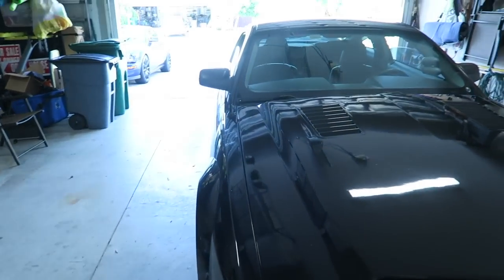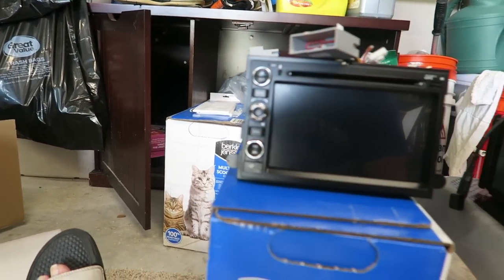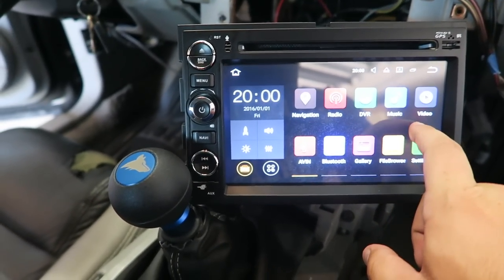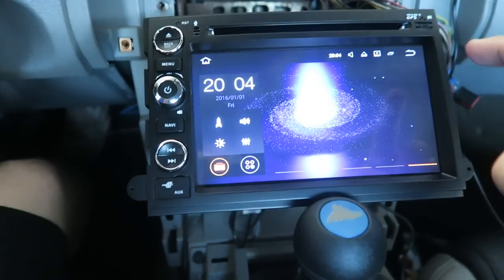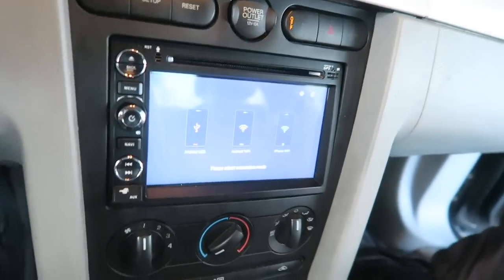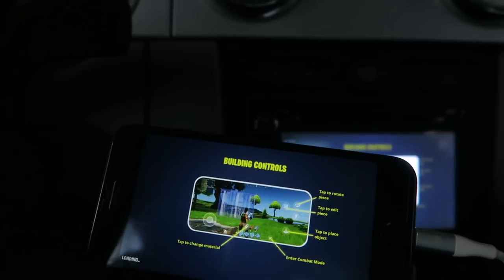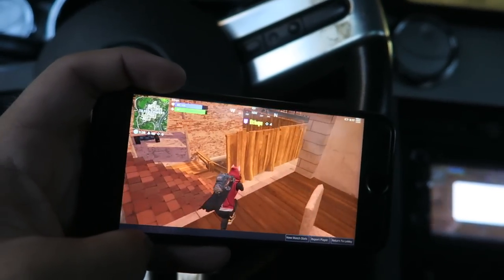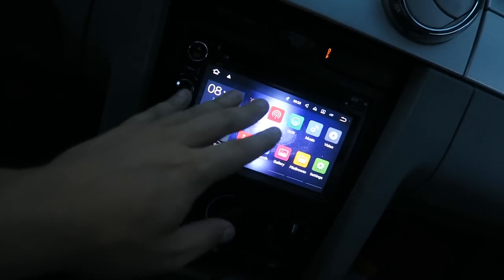PLAYING FORTNITE IN THE MUSTANG! How To Play FORTNITE in YOUR CAR! (New Seicane Radio Install)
Installing a new radio in the mustang and played a game of fortnite on the radio! I have footage of me playing in Ninja's game as well!